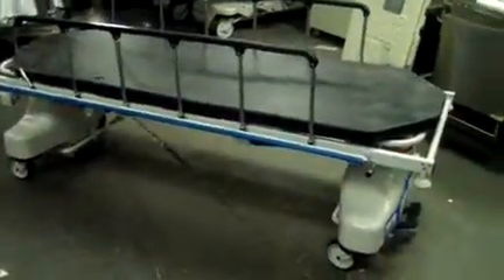Stryker 1080 Fluoroscopy Stretcher